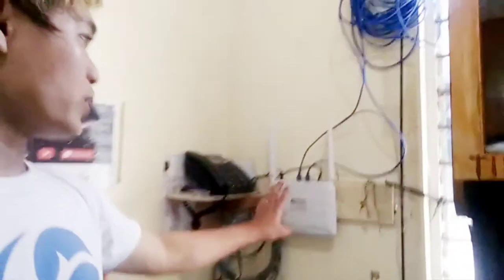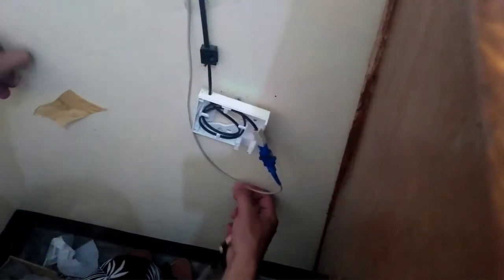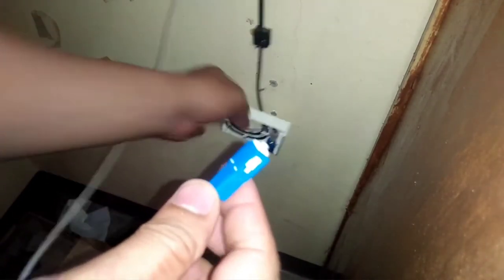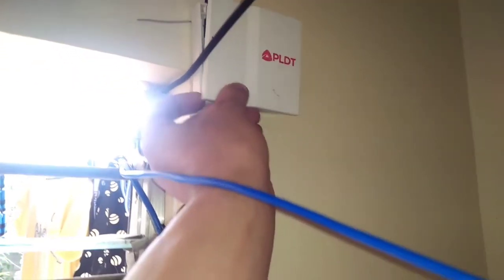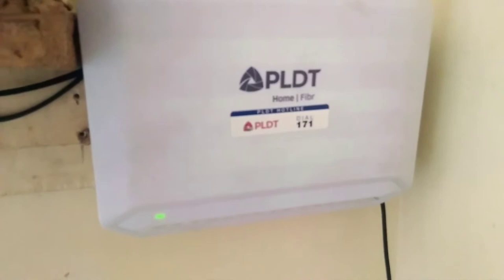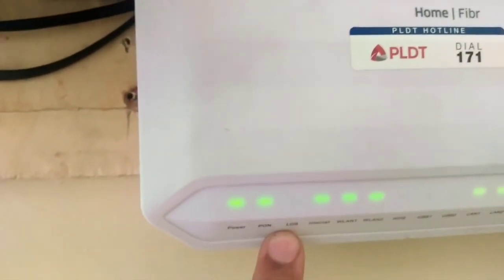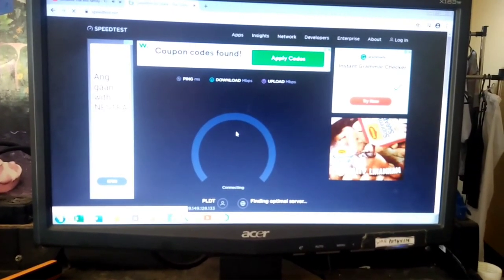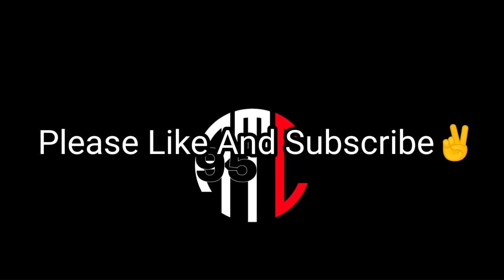How I move PLDT Wifi Modem to New location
Dismantling, moving my wifi modem to a different location was not easy. Even then, I finally transferred it to a different location. From dressing room to dining room.